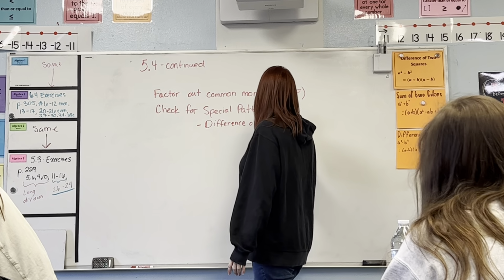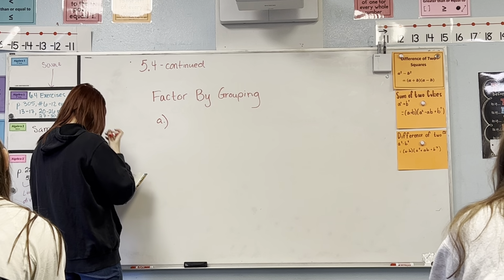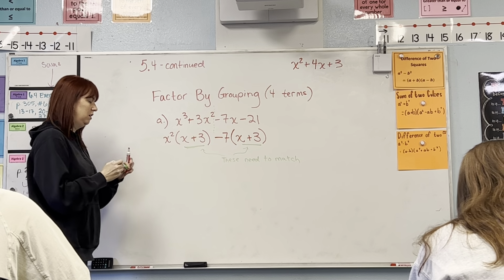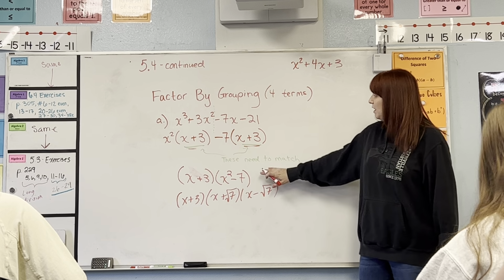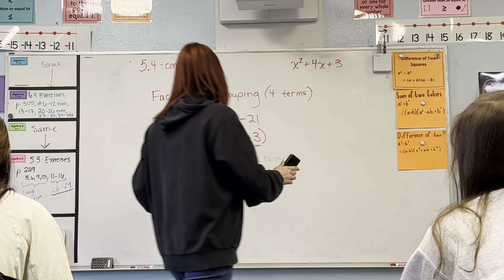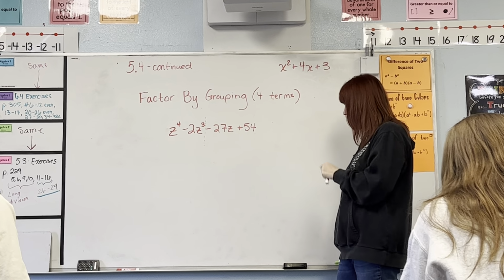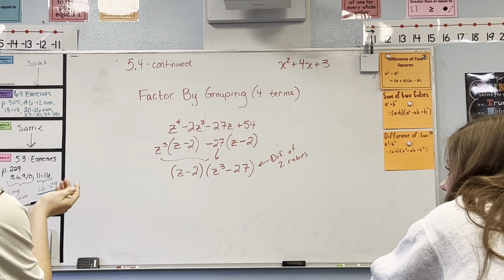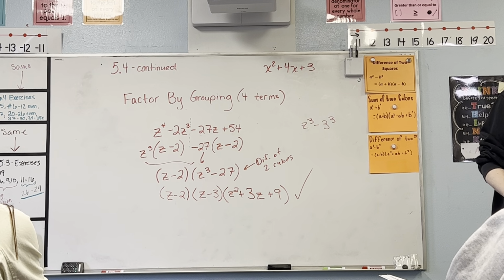5.4 Continued(J.Brown Lecture 27)